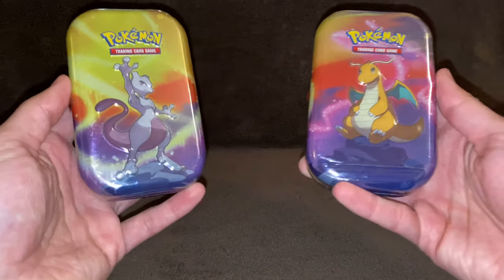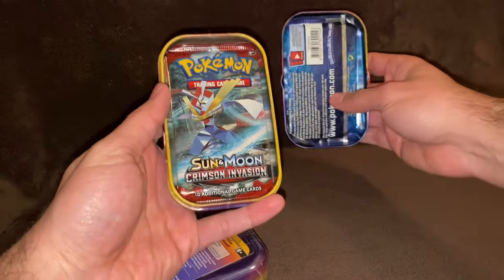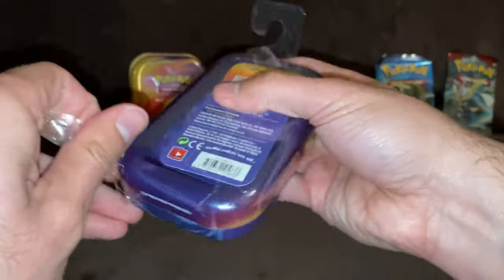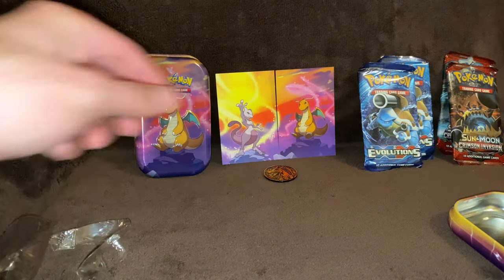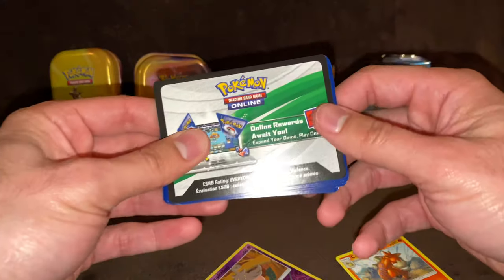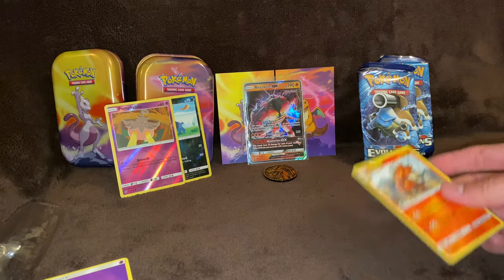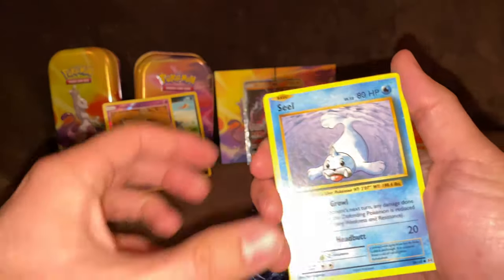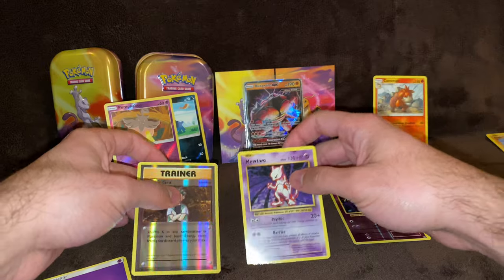Pokémon TCG Kanto Mini Tin Opening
Opening Pokémon TCG Kanto Mini Tins.